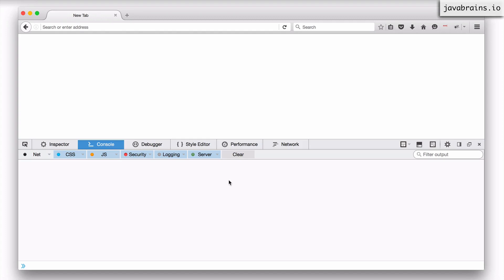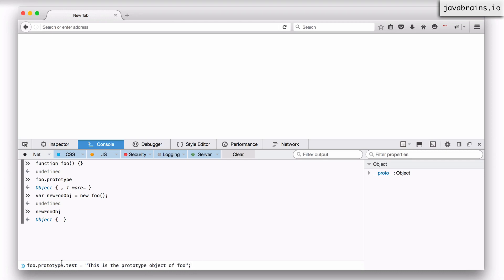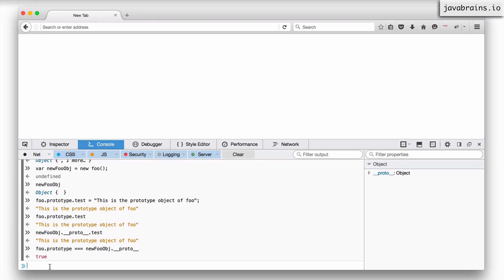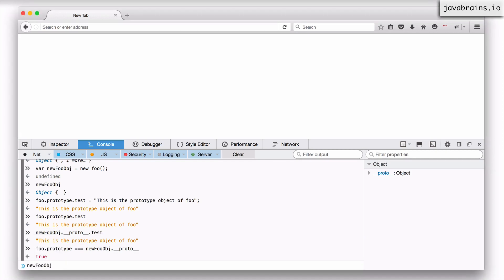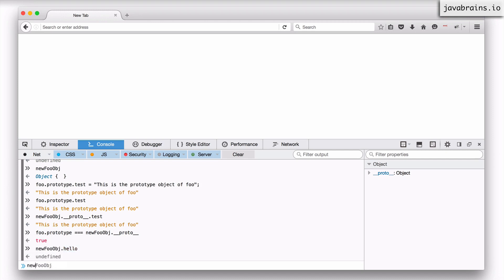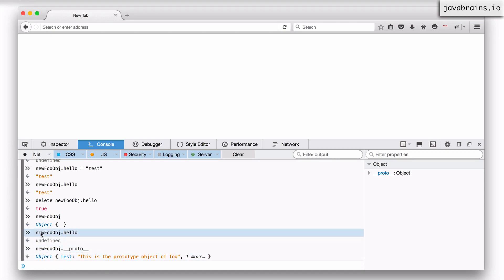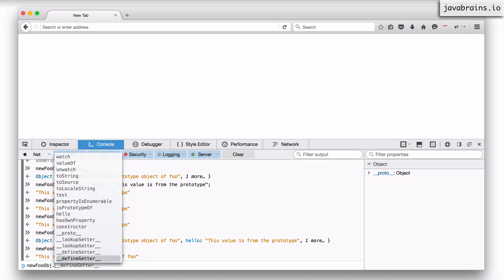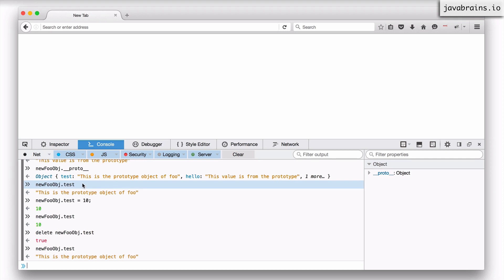Objects and Prototypes In-depth 13 - Property lookup with prototypes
Learn how JavaScript figures out where to look up properties from based on the prototype chain.